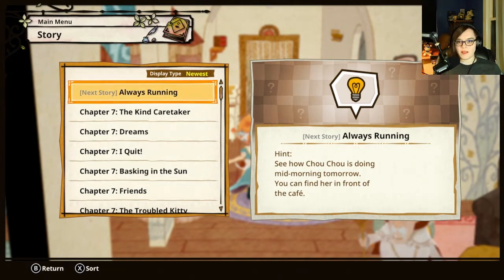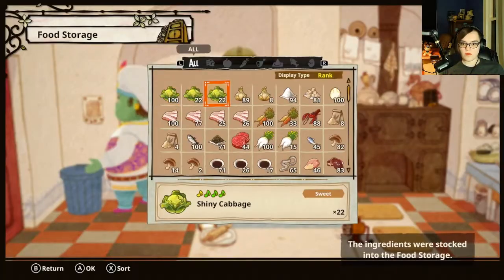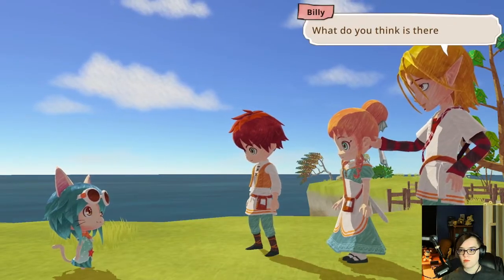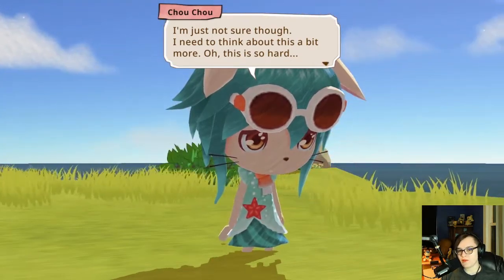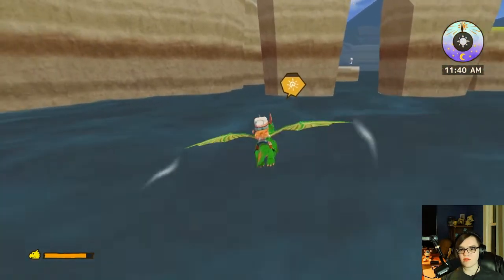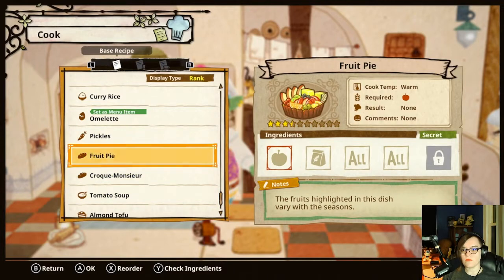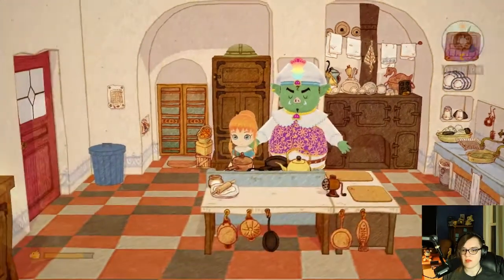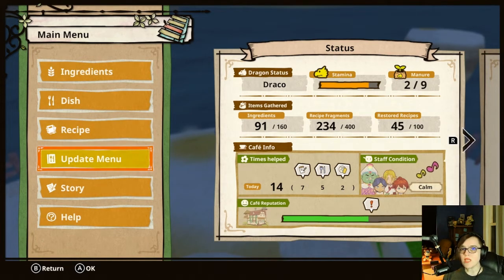A Kitty's Favorite Dish- Little Dragon's Cafe Part 50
Now we just have to find the recipe.

Chapters:
00:00 Intro
00:06 Gameplay
20:26 Outro
20:39 What To Watch Next